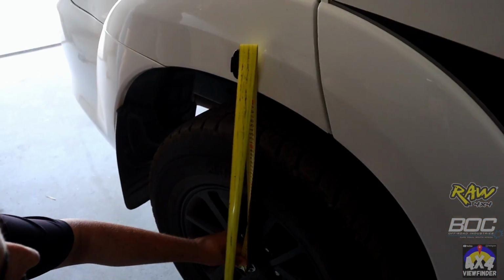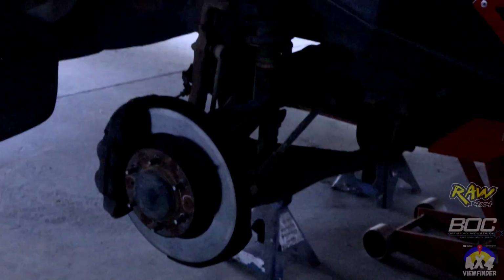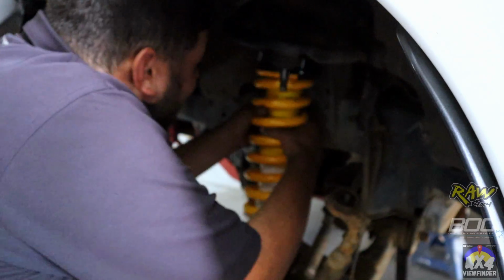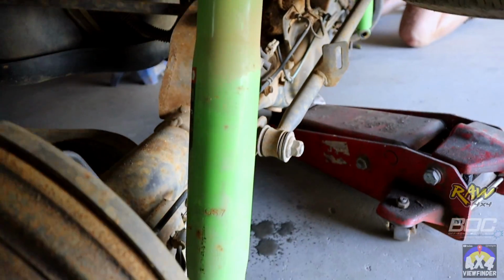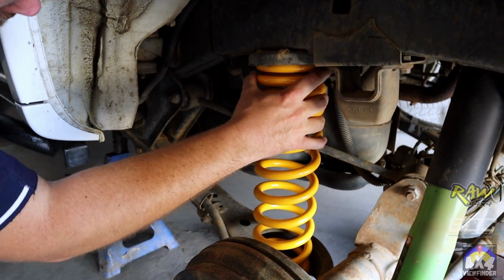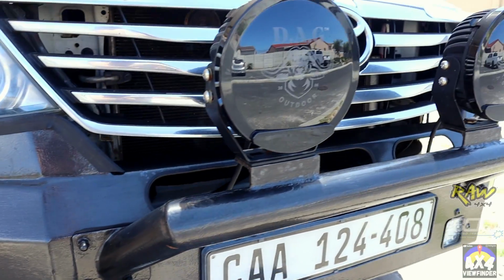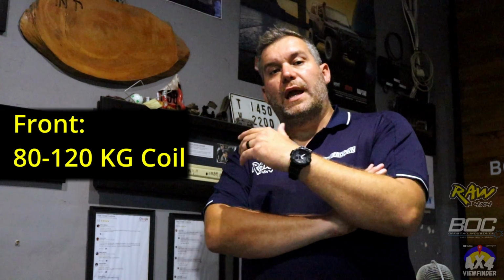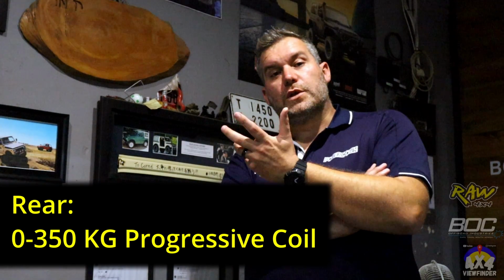Raw 4x4 suspension install on a Toyota Fortuner. Installed by BOC Off Road Industries.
Jip, There's it,. Again.
Another milestone for the fortuner, tiked off and concluded. The vehicle build is near complete. One or 2 more smaller items and Grunter is ready for the big boy club.

Check out the following links to our partners.

Check them out on Facebook and Instagram.